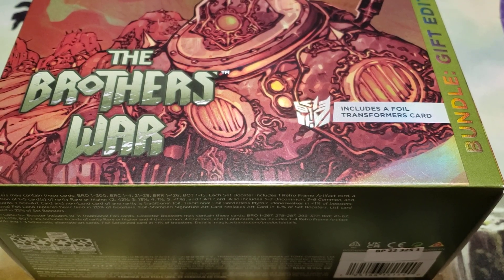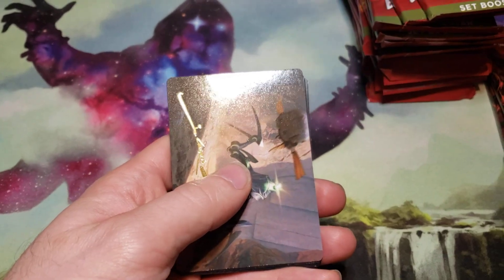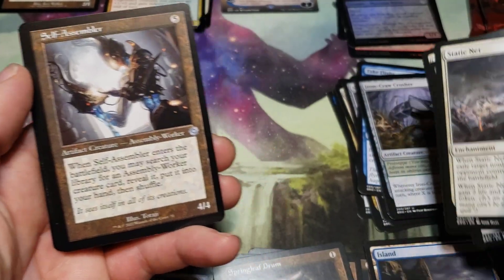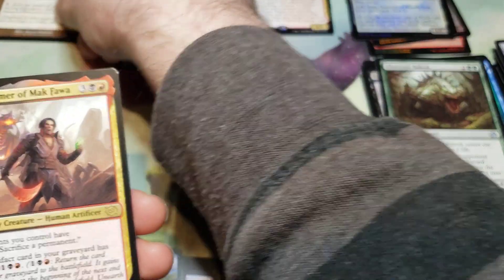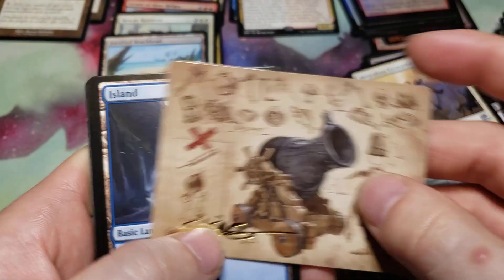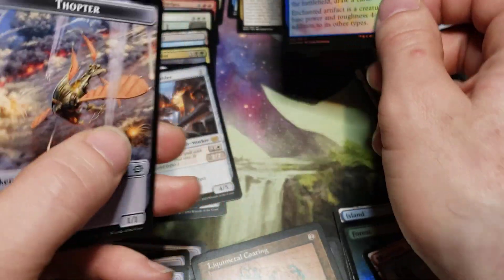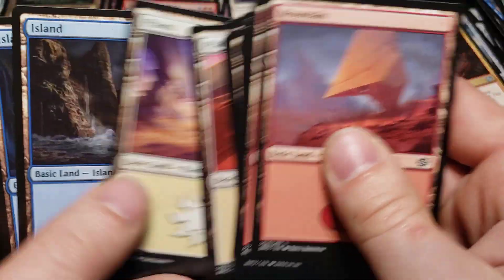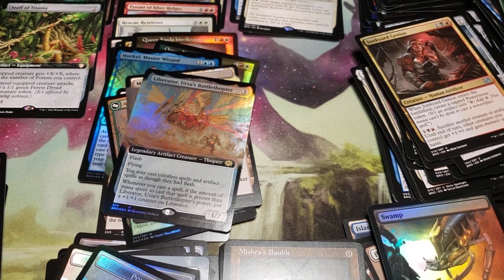2 The Brothers War gift bundles